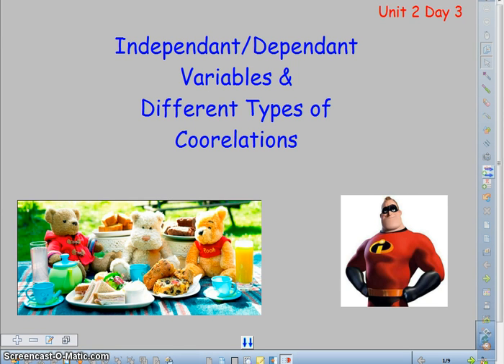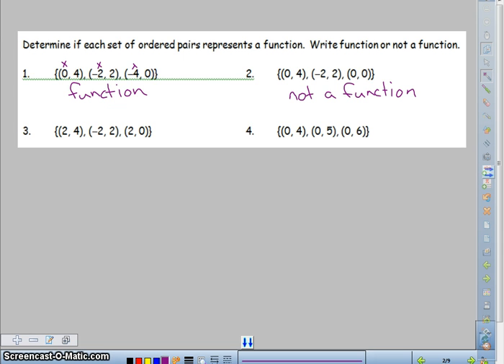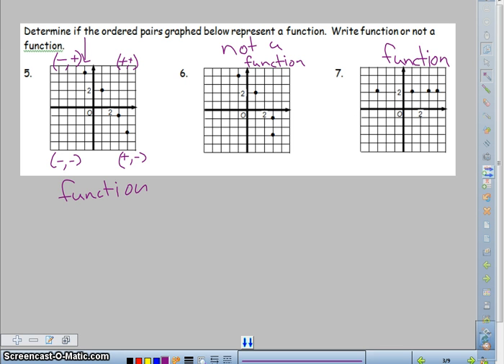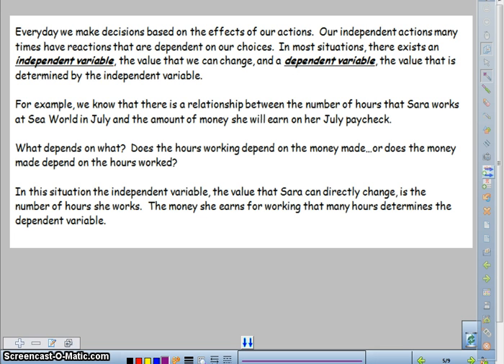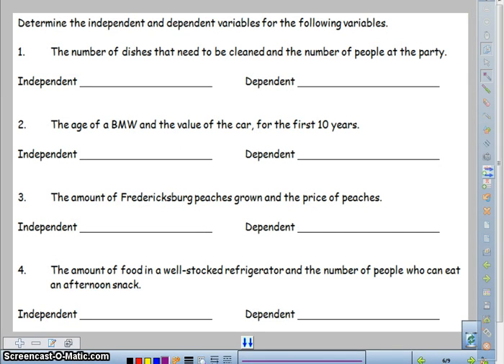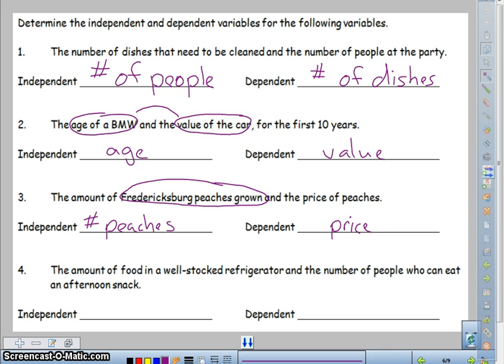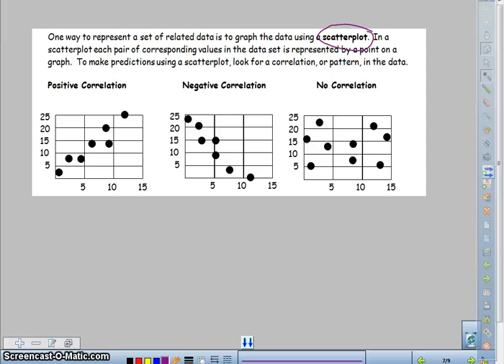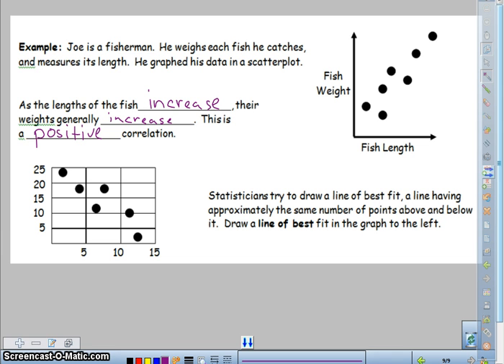Independent Dependant & Coorelations